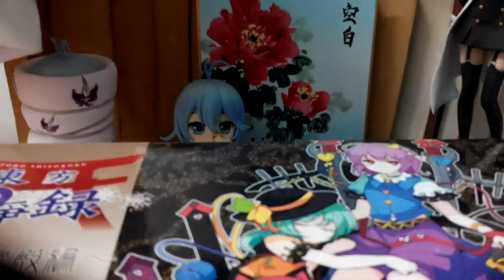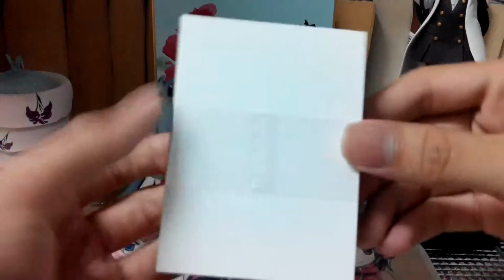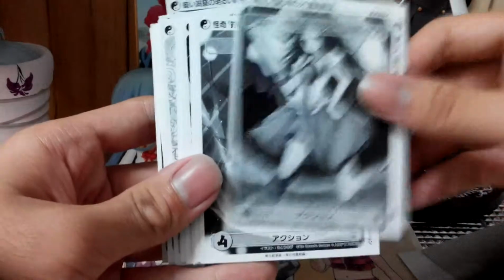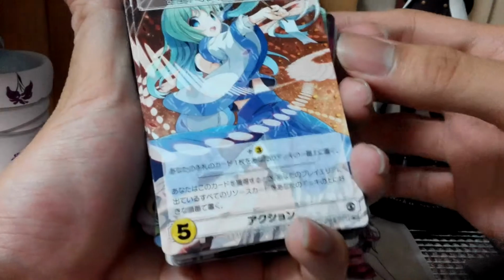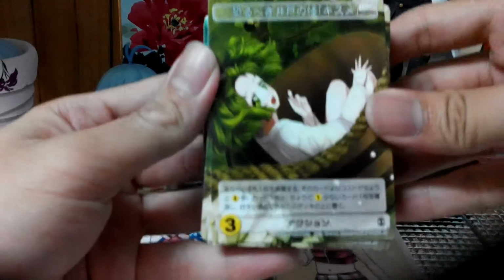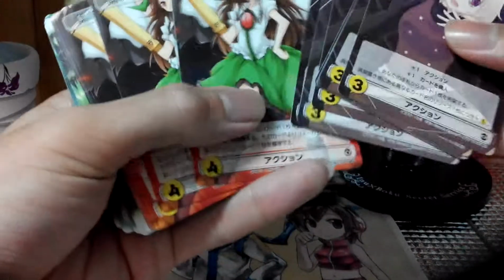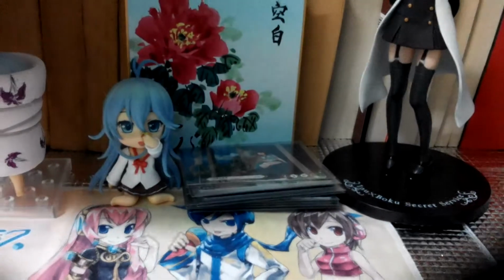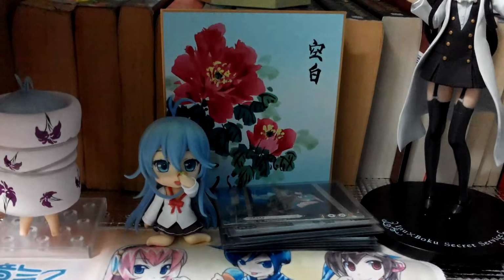Touhou Shisouroku -Touhou Chireiden Hen: Box Opening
This is my first time doing a box opening on camera :D..I am very sorry if my voice is soft,its because its early in the morning and i don't wanna wake the neighbors up with my loud retarded voice(I advice wearing earphones or headphones when watching this)..enjoy :D